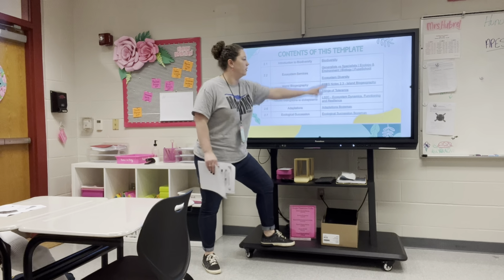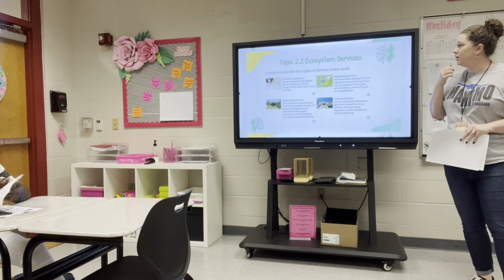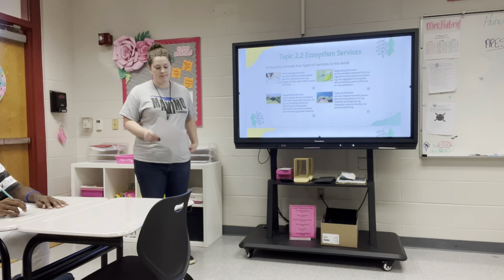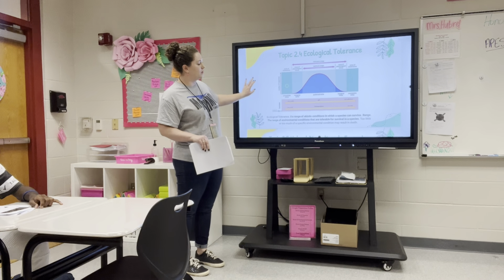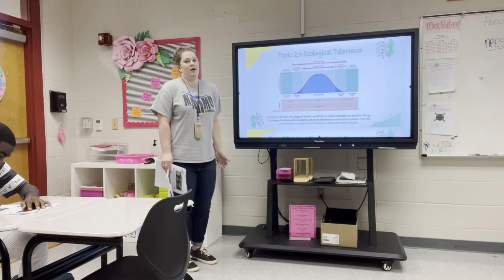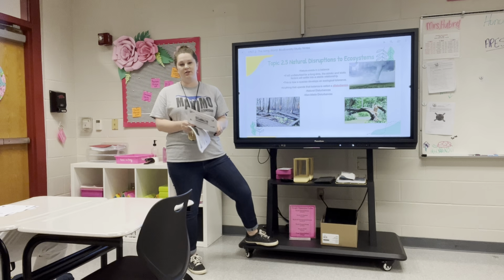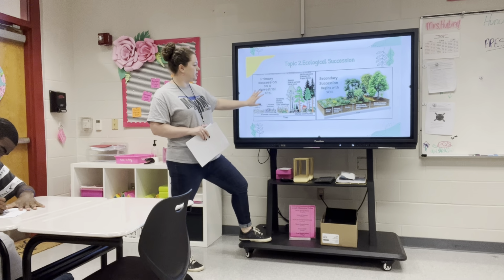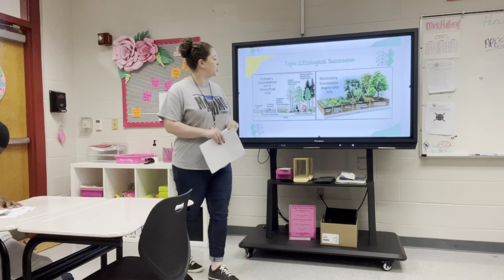Unit 2 Review AP Environmental Science